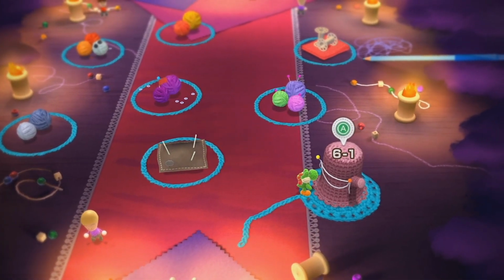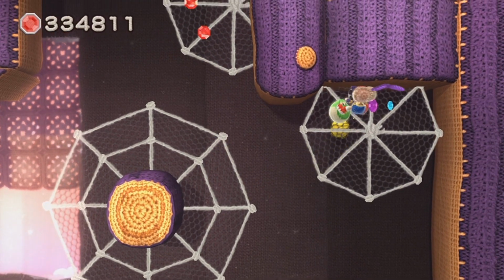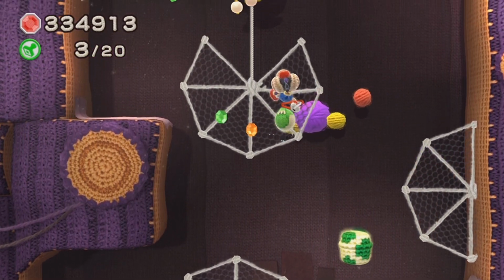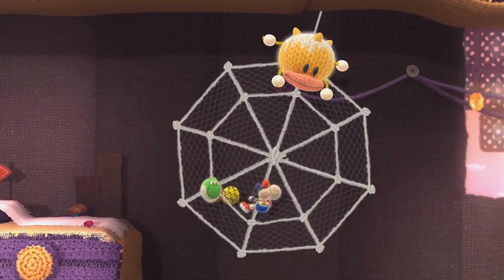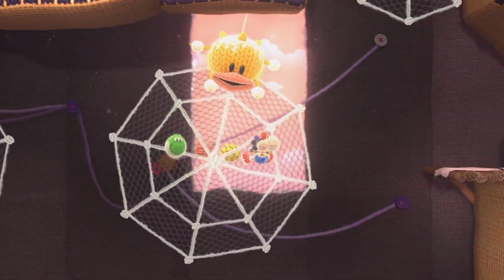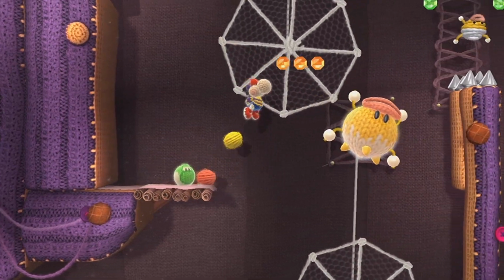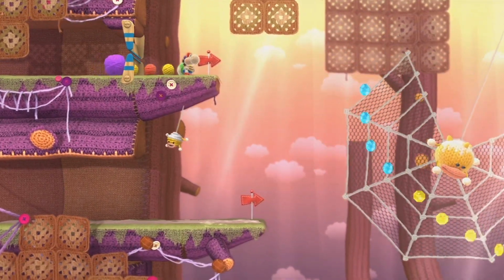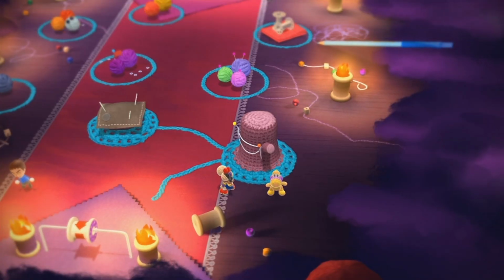Yoshi's Woolly World 100% walkthrough (w/ commentary) Part 46 - Stage 6-1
Videos for this walkthrough are uploaded every weekday at 12 PM PST! Refer to the link below to check out the series playlist!

In this part, I collect all of the Smiley Flowers, Yarn Yoshi pieces, and Miiverse Stamp Patches in Stage 6-1, Lair of the Smooch Spiders! Additionally, the amiibo costume showcased in this video is the costume that can be obtained from a Ness amiibo!